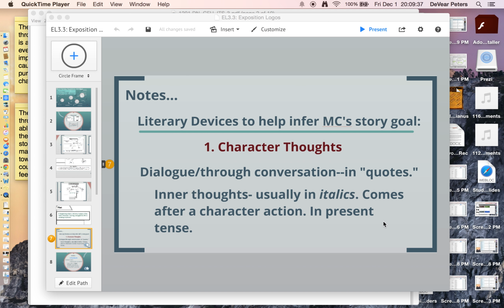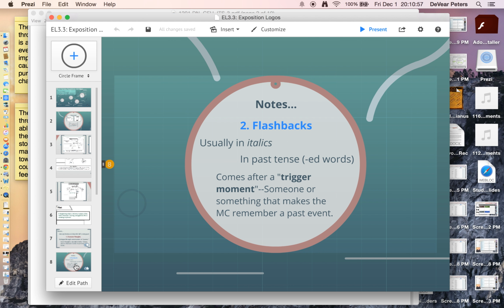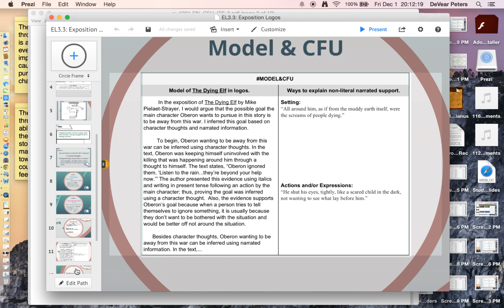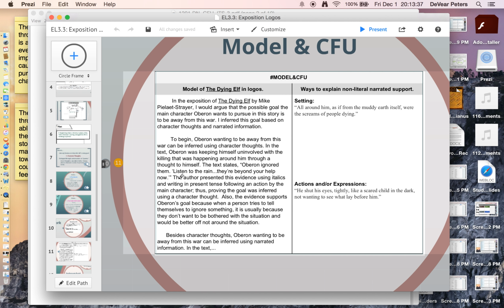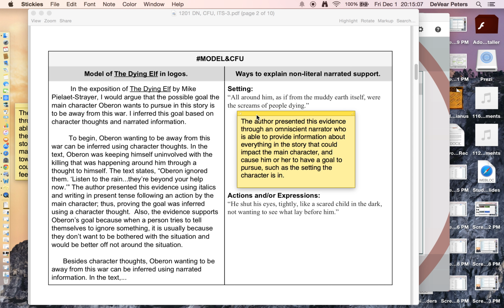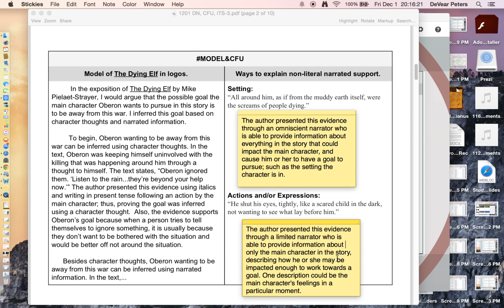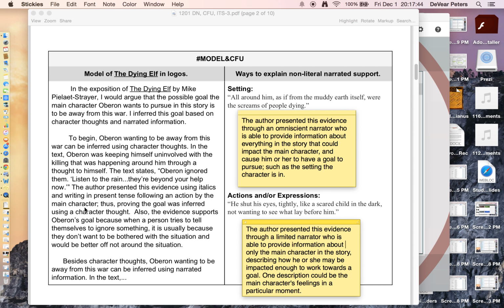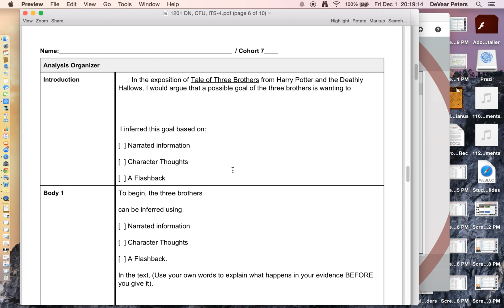EL3 3 HW Support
Using Logos to prove literary device support for inferring main character's goal in a story.